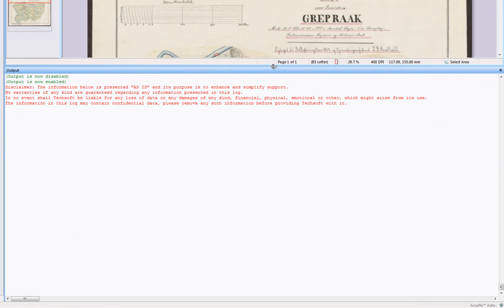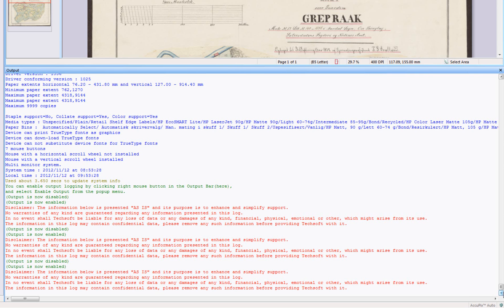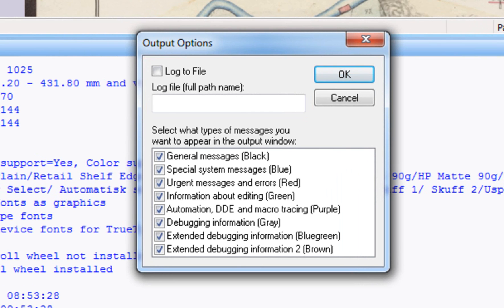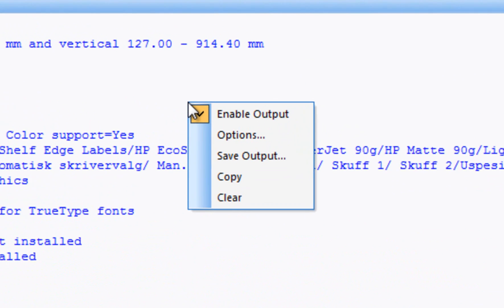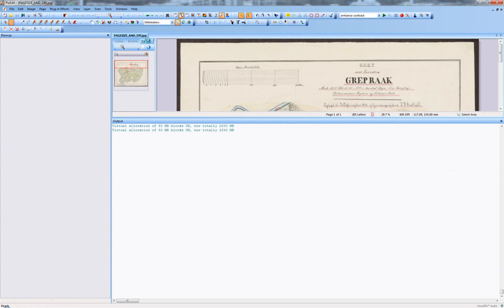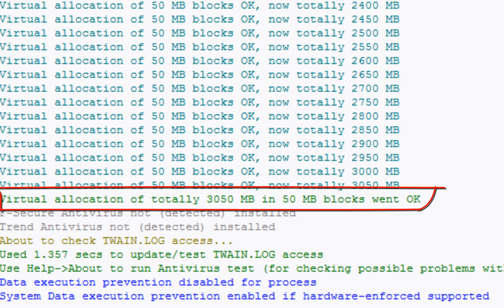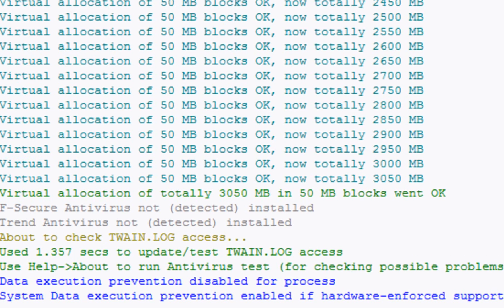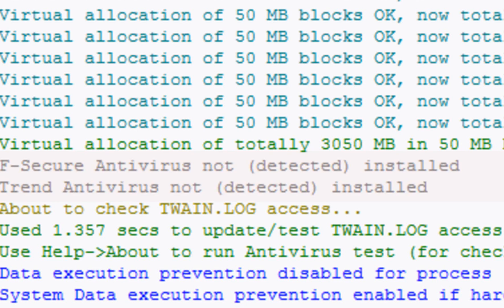56 PixEdit Document Scanning Software - The Log Window.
PixEdit diagnostics video.  Here we show you how to switch on program logging.  This is used to diagnose problems in PixEdit, for example Twain Driver compatibility, macro execution problems.  There are a number of options for what is logged including memory availability and allocation.  for further information.